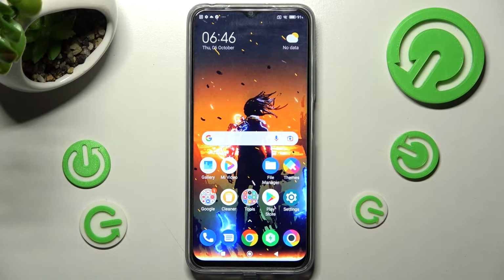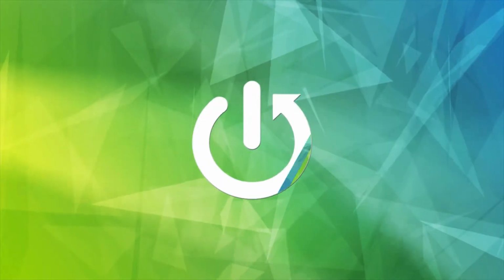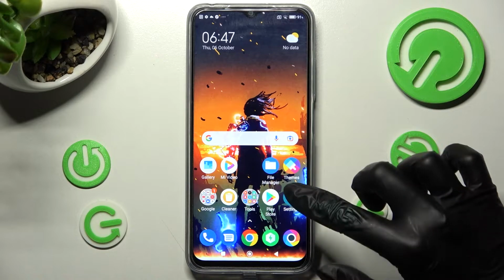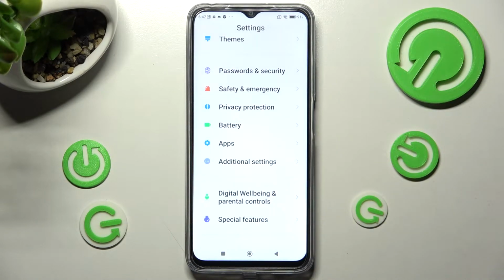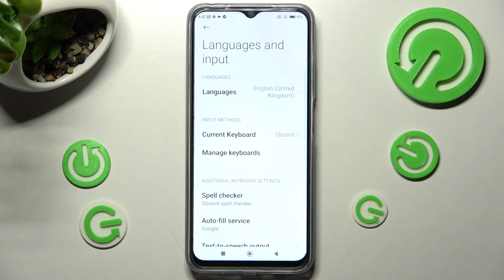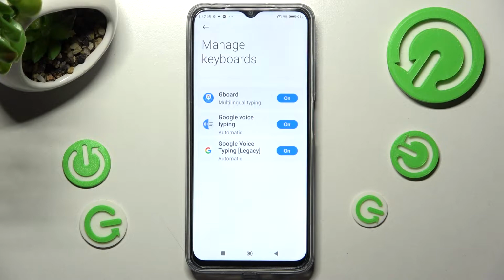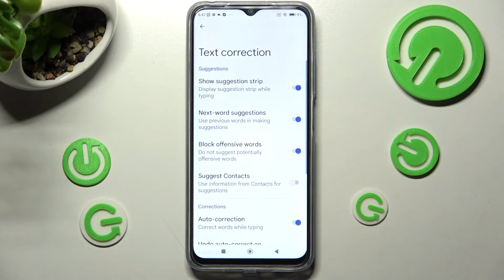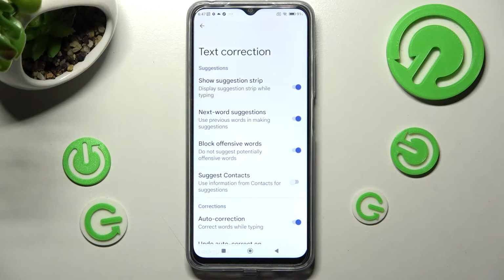How to Find Auto Correction Feature in Poco M5 - Enter Text Correction Options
Are you looking for a tutorial video which will help you activate or disable the auto correction feature on your Poco M5 device? If you wish to find the text correction options just within a couple of seconds, then you are in a perfect place. Discover how to quickly get into the correction options to easily set up these settings to your own preferences.

How to Open Text Correction Settings in POCO M5? How to Enter Text Correction Settings in POCO M5? How to Activate Auto Capitalization in POCO M5? How to Turn On Auto Capitalization in POCO M5? How to Turn Off Auto Capitalization in POCO M5? How to Turn Off Auto Capitalization in POCO M5? How to Disable Auto Capitalization in POCO M5?